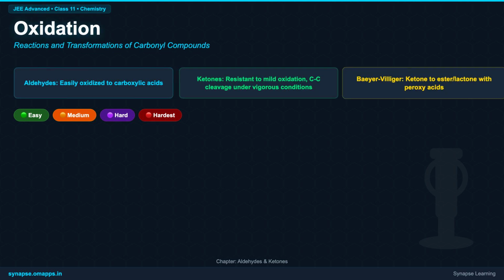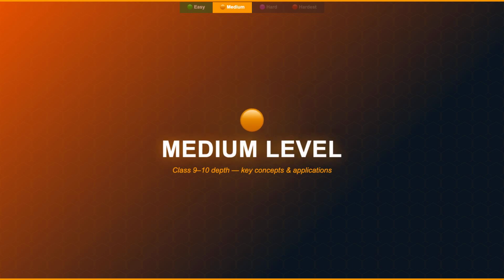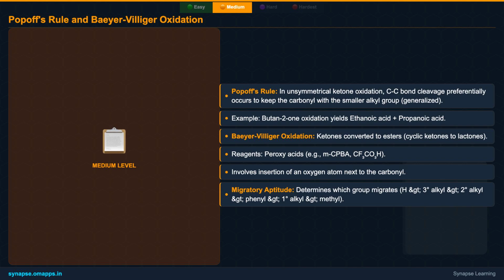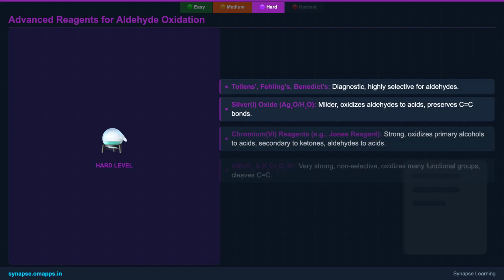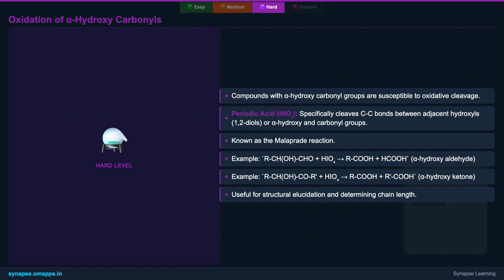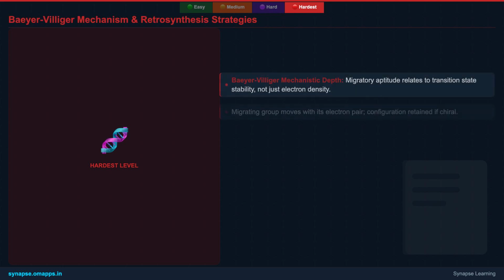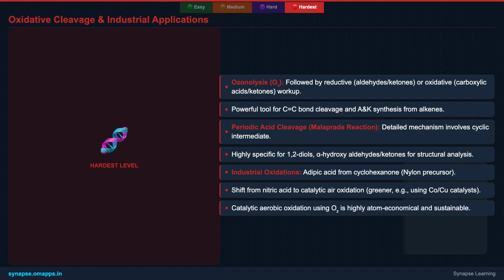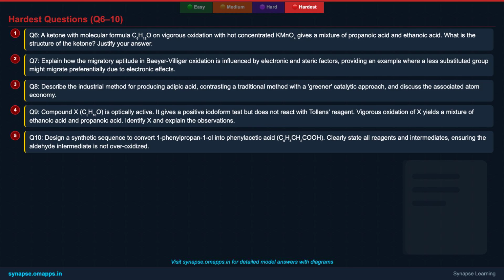Oxidation | JEE Advanced Class 11 Chemistry | Synapse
📚 Oxidation

  • Aldehydes: Easily oxidized to carboxylic acids
  • Ketones: Resistant to mild oxidation, C-C cleavage under vigorous conditions
  • Baeyer-Villiger: Ketone to ester/lactone with peroxy acids

• All subjects: Biology, Chemistry, Physics, Maths
• All boards: CBSE, ICSE, JEE Main, JEE Advanced, NEET
• All classes: 9, 10, 11, 12

📌 CHAPTERS IN THIS VIDEO:
00:00 Introduction & Overview
0:29  🟢 Easy Level
2:25  🟠 Medium Level
5:01  🟣 Hard Level
7:53  🔴 Hardest Level
12:26  🎓 Subscribe & Explore